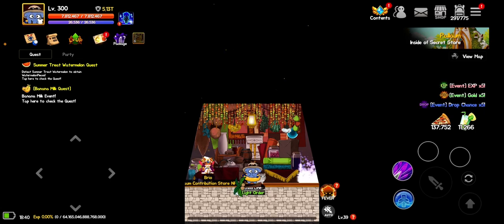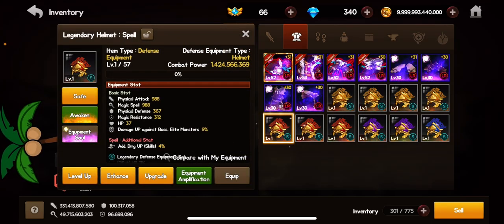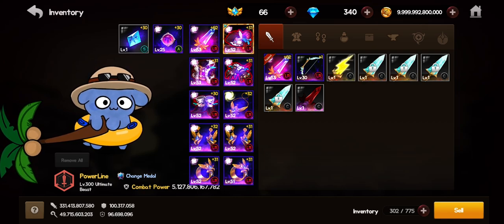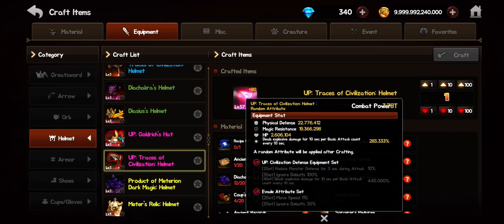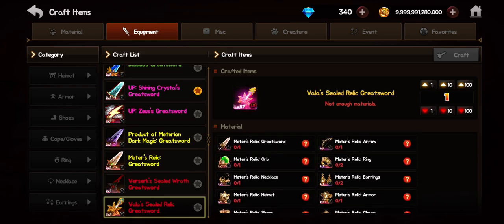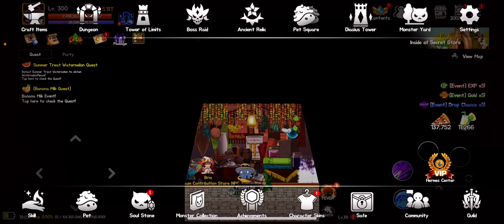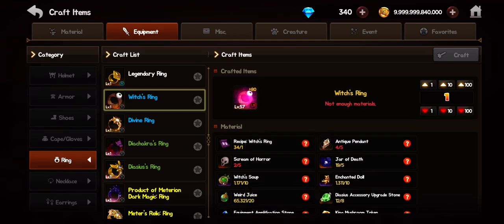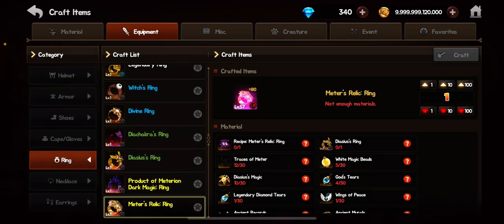Slime Hunter- Gear progression